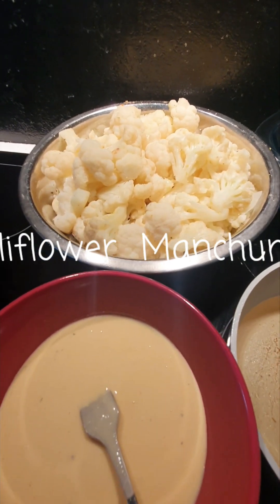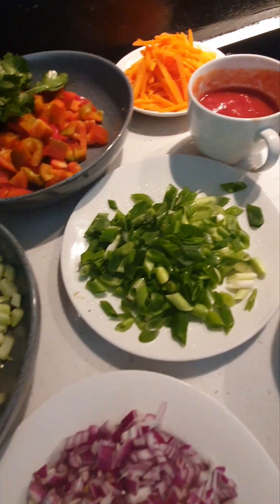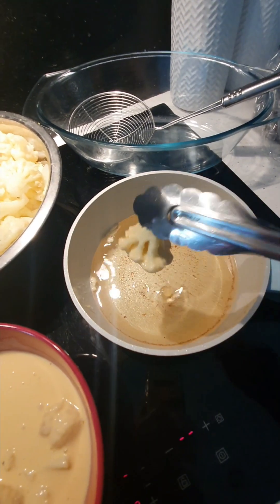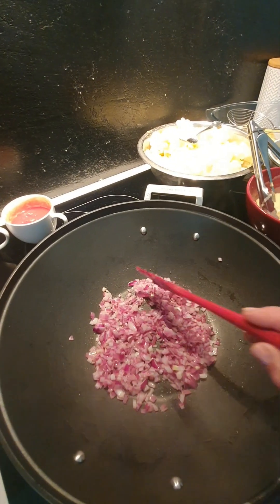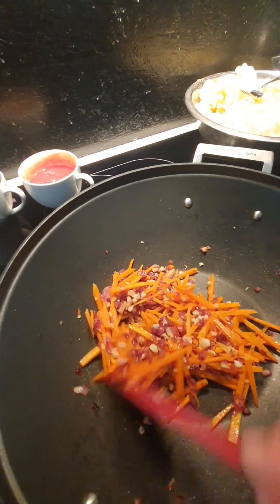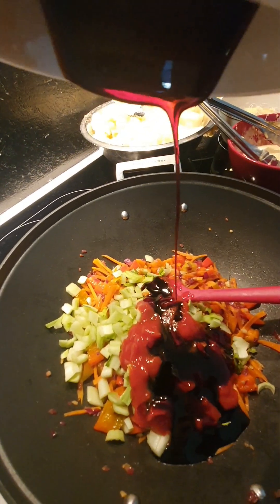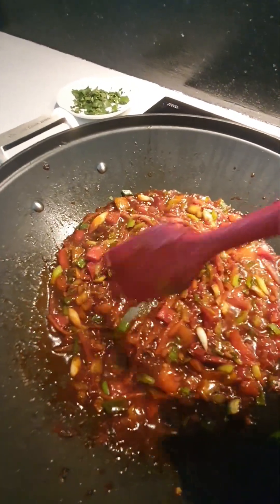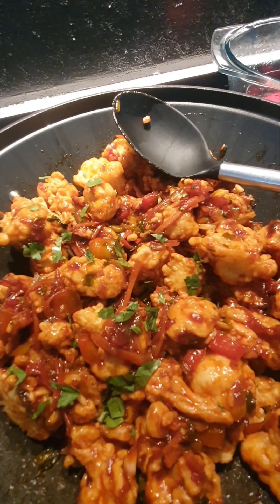Cauliflower Manchurian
Oh Cauliflower ❤
Today vegetarian  option and my favourite dish.
It is amazing   how different  parts of the 🌎  develop   all them  beautiful  recipes...This time Manchuria  a region In China..
I  have added  all vegetables   up to my liking  and some segments  are developed  differently...I  am big lover of all different  flavours  and I  do work on putting  them together..please try this version as you may liked...

Ingredients:
1 kg  cauliflower (torn in florets  and pre blanched   in slightly  salted water 1 MIN)

Batter:

2 eggs
3 tbs plain flour
3 tbs corn flour
3 tbs rice flour(if not having, don't  stress)
200 ml cold water
little salt
black pepper

Sauce:

1 (red sauce)

1/2 cup diced tomato(caned) or fresh
1/3 cup tomato sauce
1 or more tbs chilli  🌶  sauce
1 tbs sugar

2 (dark sauce )

2 tbs dark soy sauce
2 tbs ketchup  manise (sweet soy  sauce)
1 tbs oyster sauce
1 tbs white vinegar

I  hope this  exotic  dish will become great addition  to you menu...you will love it !